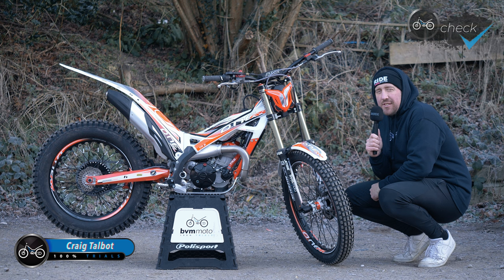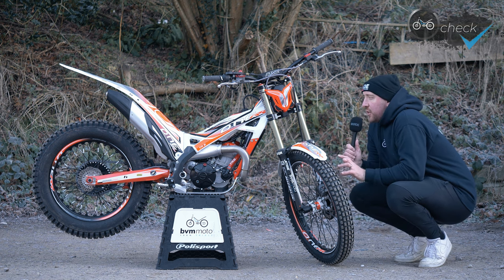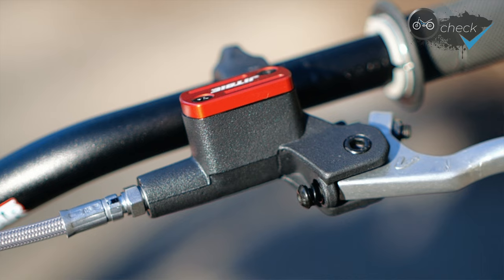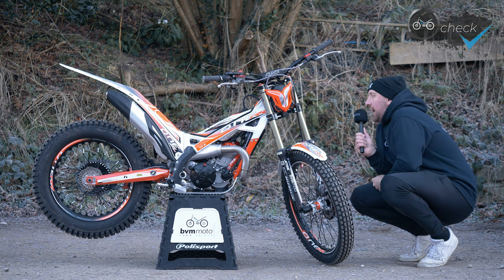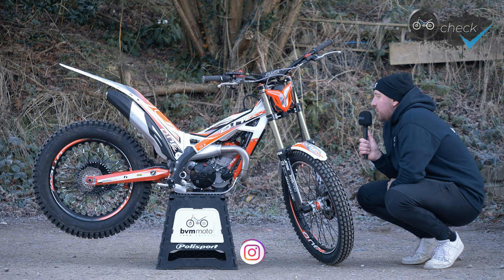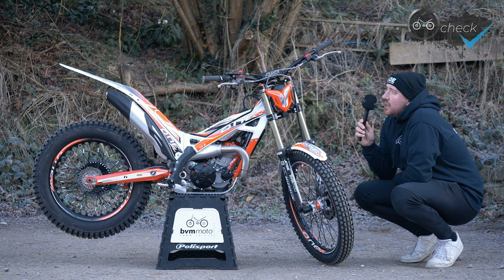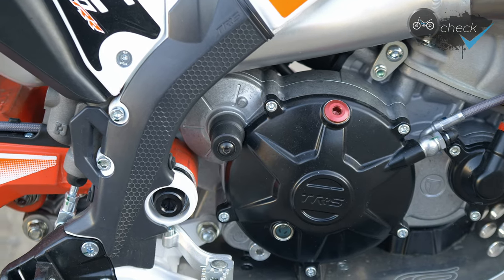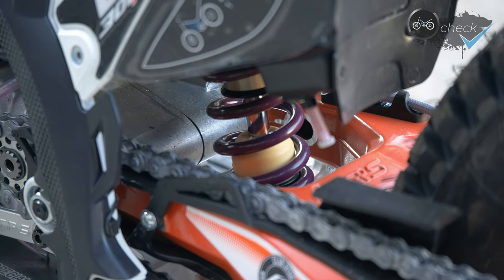Bike Check - Craig's 2024 TRRS RR Electric Start Trials Bike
A look around Craig's ride for 2024, the TRRS RR 300cc Electric start! This year Craig will be riding selected S3 Nationals, SSDT and the Western Centre Championship.

All products used on Craig's bike build can be found